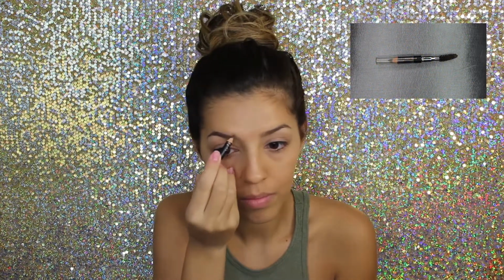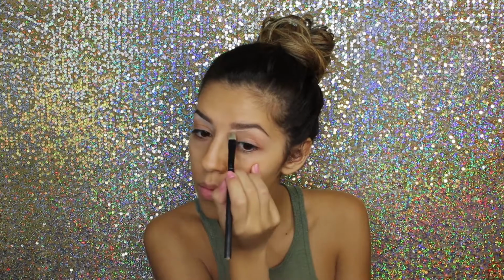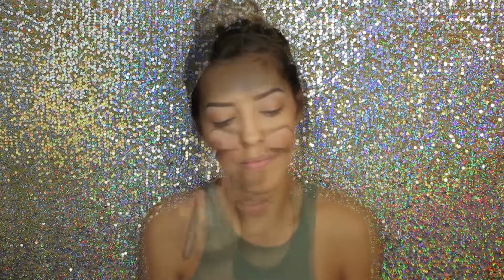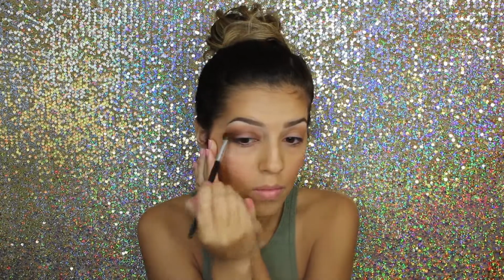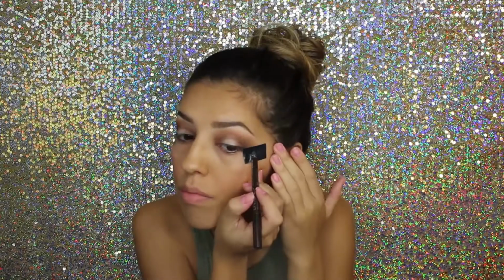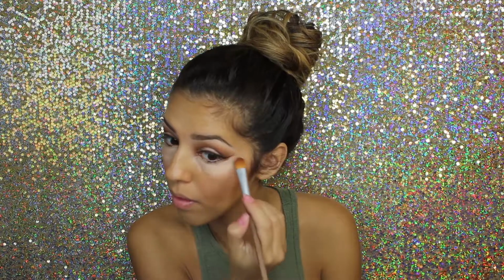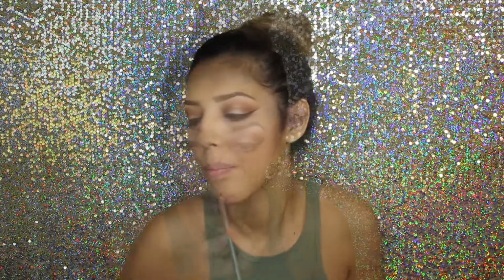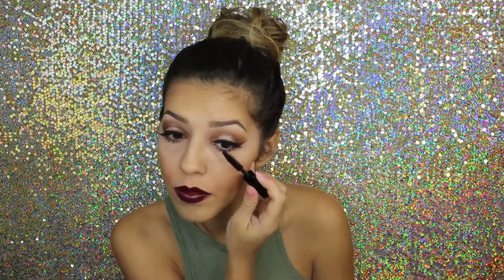Smokey Fall Eyes & Dark Lips Tutorial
GIVE IT TO ME! With the fall/winter here I AM READYYYYY! Dark lips and some smokey eyes! I can wear this all day! What is everyone's favorite thing about fall! Leave some comments down below

PRODUCTS USED:
Anastasia Beverly Hills Perfect Brow Pencil in Medium Brown and Soft Brown
Anastasia Beverly Hills Pomade Dipbrow in Taupe
Temptu Pro S/B Concealer Wheel
Too Faced Chocolate Soleil Medium Deep Matte Bronzer
Wet n Wild Starlight Bronze Illuminating Powder
Lorac PRO 3 Palette in Terracota, Dk Brown, Dk Mocha, Lt Gold, Blanc
Electric Tape
NYC City Proof 24 hr eyeliner pencil in Dark Brown
Beauty Blender
Kryloan Anti Shine Powder in Colorless
Morphe S 20 Brush
Lorac Highly Pigmented Lipstick & Lipgloss in Dominatrix
Prune Lipliner
DW Lashes from Naimies
Smashbox Full Exposure Mascara in Jet Black
Make Up For Ever Compact Shine on in Flesh

#: Raemiemkeup - IDHMA - BlendPlease
SC: Raemieee -or- IDHMA
IG: Raemiemakeup -or- IDoHairandMakeupArtistry